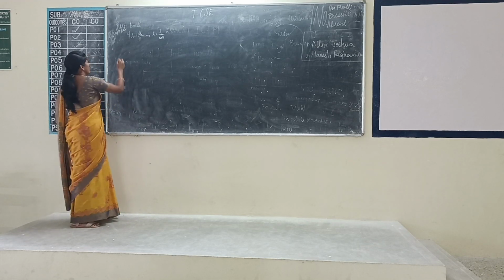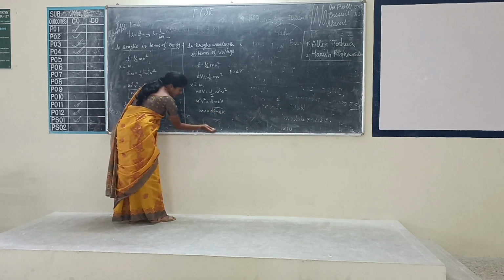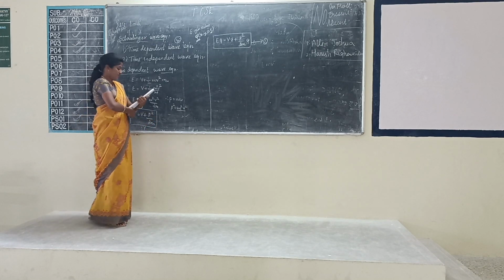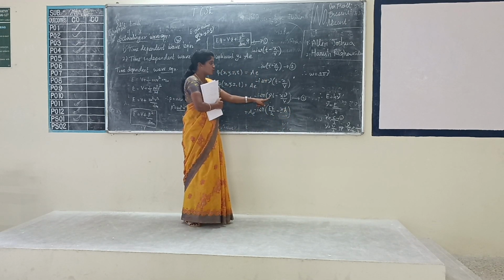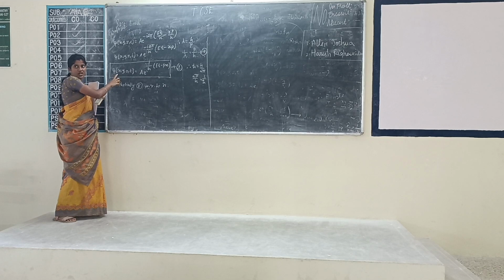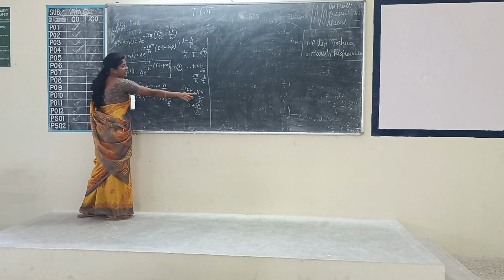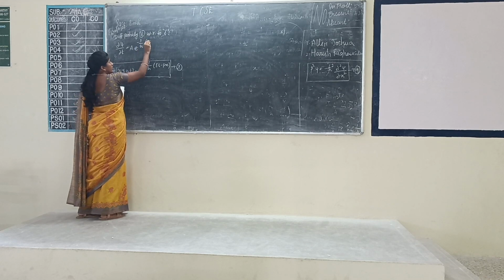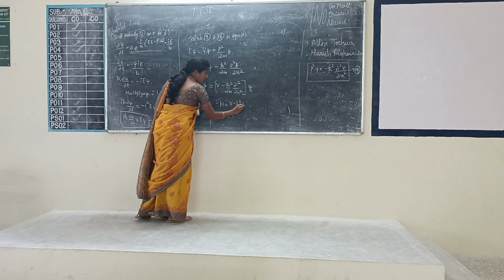I CSE ENG PHY UNIT 4 de BROGIE WAVELENGTH & SCROEDINGER WAVE EQUATION 30 11 2023